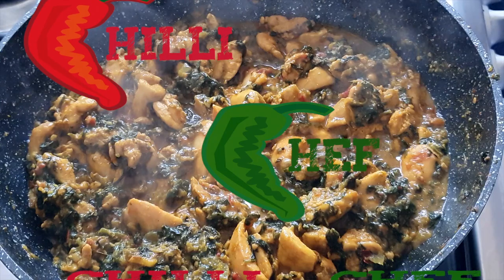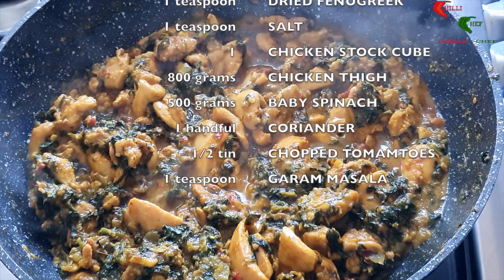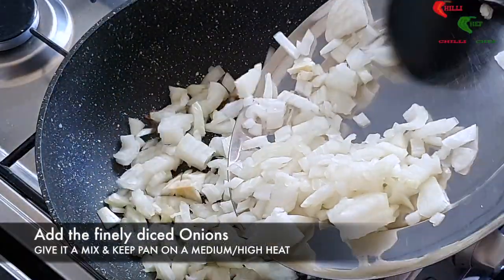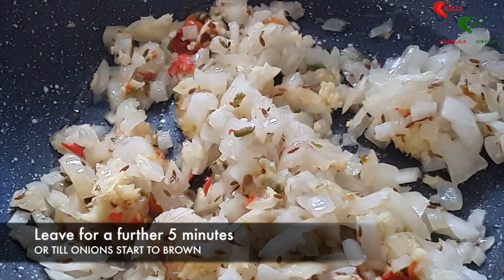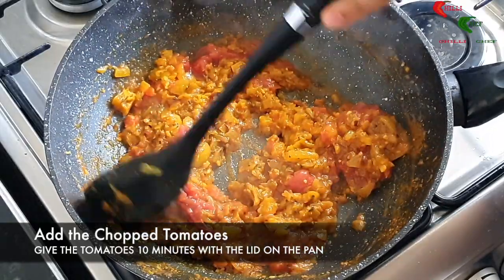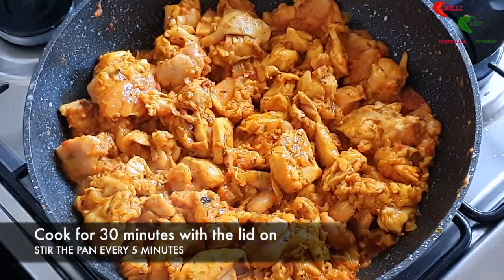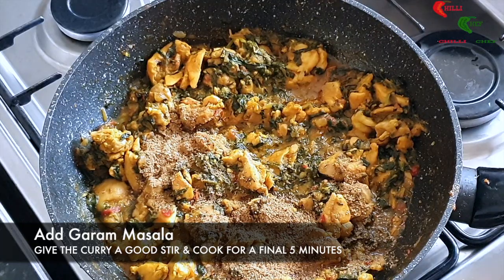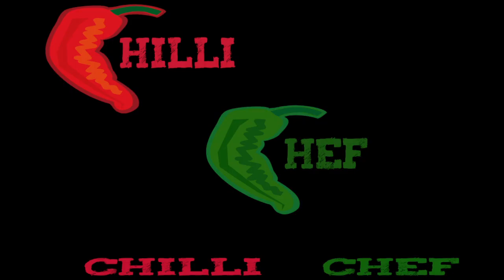Chicken Saag recipe (Spinach) Palak Chicken by Chilli Chef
Welcome to Chilli Chef. Chicken Saag recipe.
This video is an easy to follow English narrated step by step guide to making a lovely tasty Chicken Spinach (Saag) Curry. All the required ingredients can be purchased from your local supermarket or a local speciality Asian store.

800grams Boneless Chicken Thighs
500grams Baby Spinach
3 tablespoons Vegetable Oil
2 large Onions
6 cloves Garlic
1 thumb Ginger
3 Indian Chillies
1 Chicken Stock Cube
1/2 tin Chopped Tomatoes
1 handful Coriander
1 teaspoon Cumin Seeds
1.5 teaspoon Turmeric
1 teaspoon Kashmiri Red Chilli powder
1 teaspoon Dried Fenugreek leaves
1 teaspoon Salt
1 teaspoon Garam Masala

Boneless Chicken Thighs can be substituted for thigh on the bone or chicken breast.
Baby Spinach can be replaced by normal spinach, normal spinach will take longer to cook than baby spinach.
Kashmiri Red Powder can be substituted for Paprika.
Chopped Tomatoes can be swapped for fresh Tomatoes, Pureed or blended Plum Tomatoes.
This dish can be made without dried fenugreek leaves. If you are searching for this it is also referred to as Kasuri Methi.